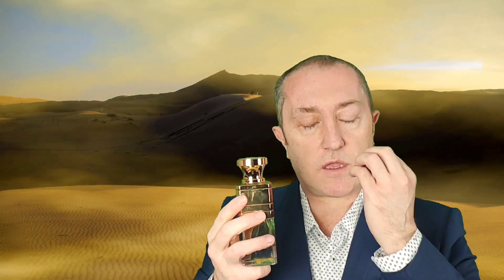The Best Fragrance House of 2020!!! & The One I Fell In Love With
This is a review and insight to a fantastic Fragrance house I discovered in 2020 by far the best I've come across but remember that's subjective.